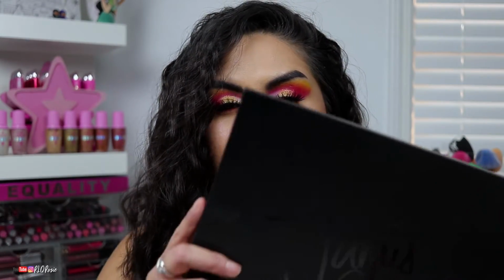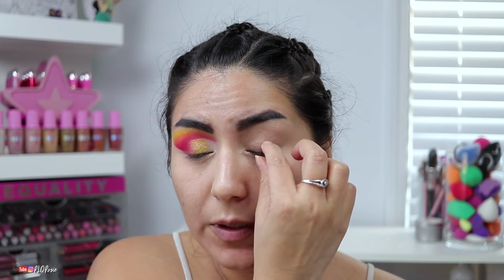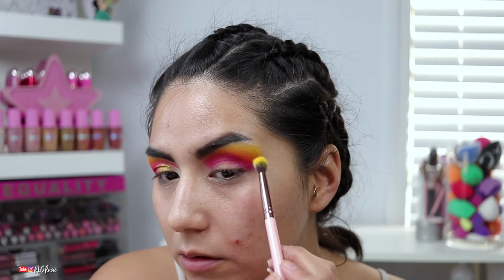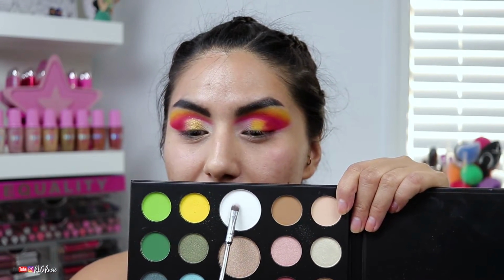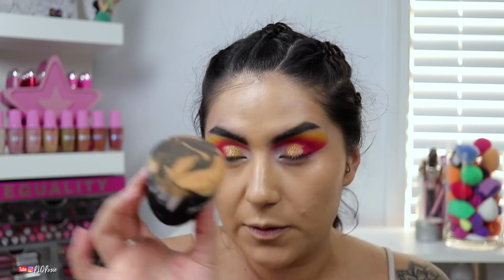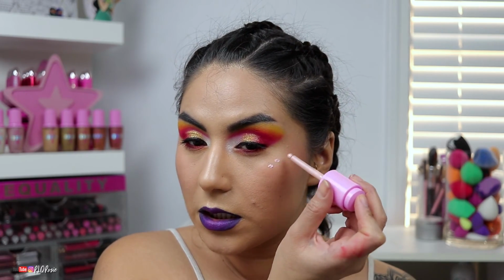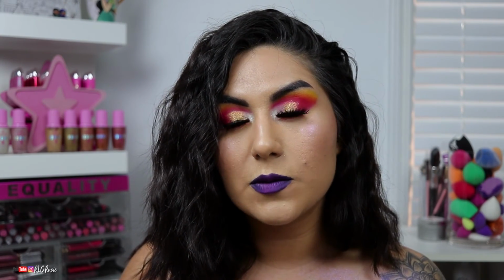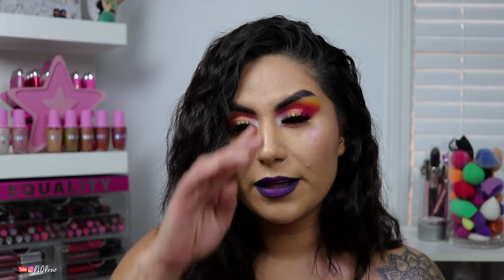GRWM| The James Charles Palette First Look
Hey everyone! Just a quick GRWM and first impression.

Blogger: Punkrosette.blogspot.com
Pinterest.com/punkrosette